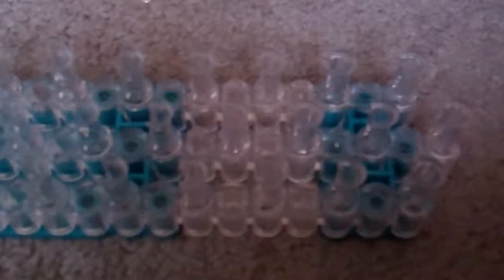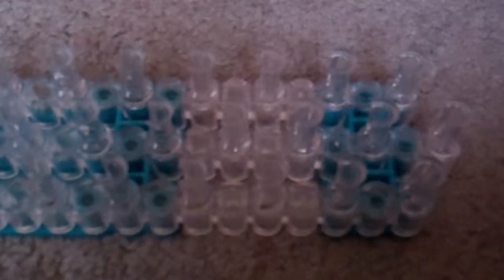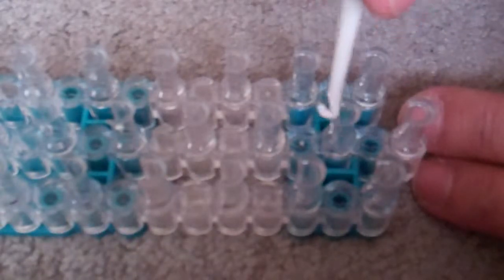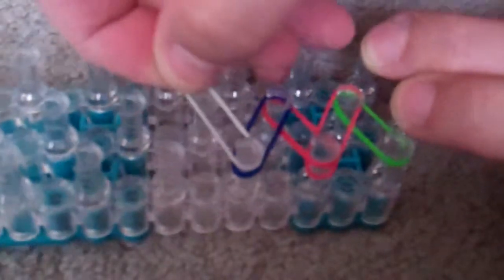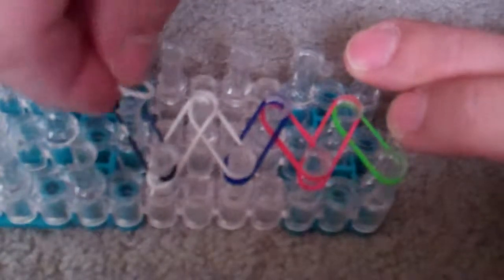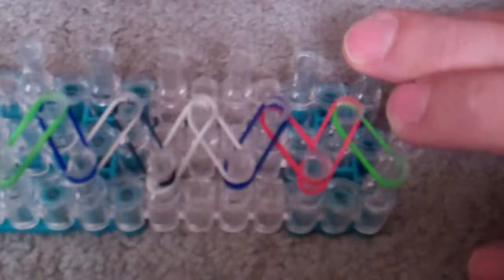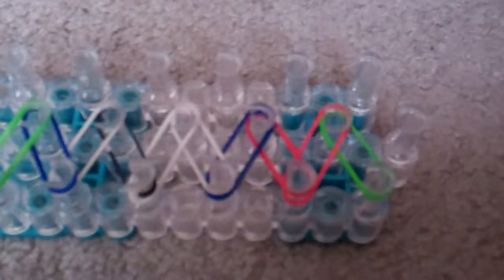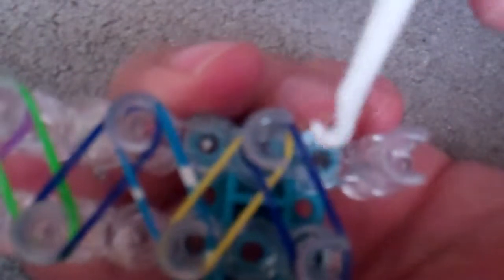Rainbow Loom For Parents